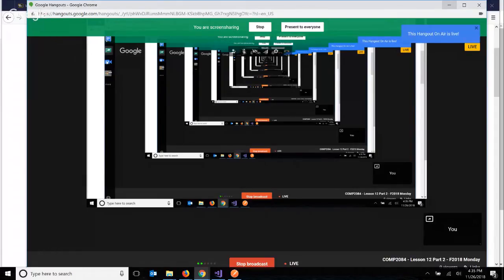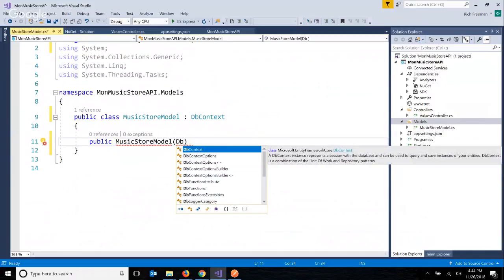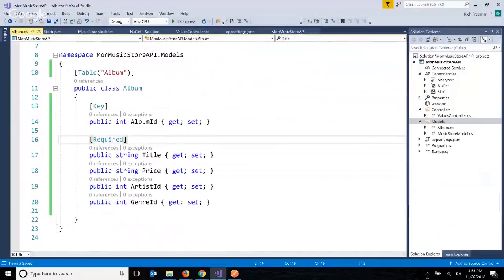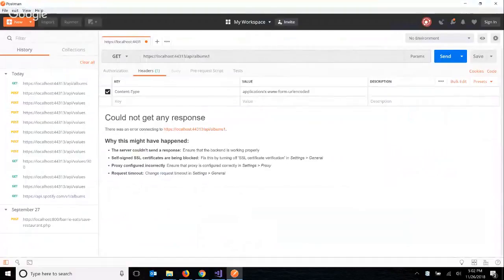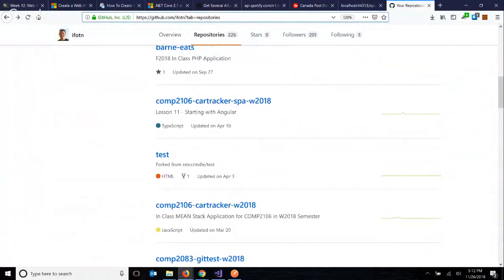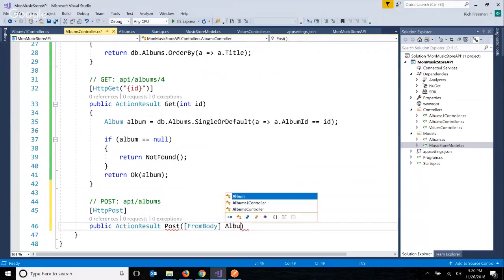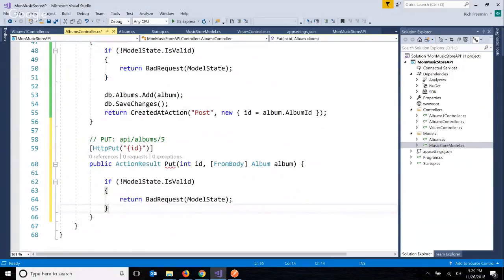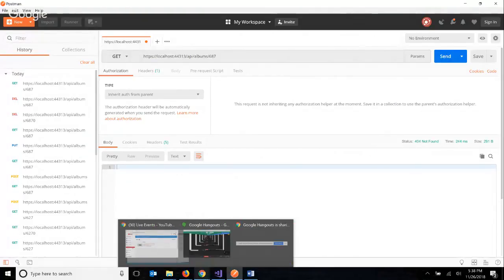COMP2084 - Lesson 12 Part 2 - F2018 Monday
Building a database-enabled Web API with .net Core